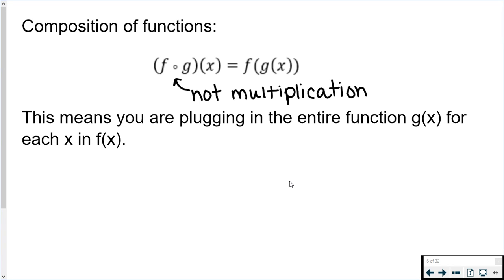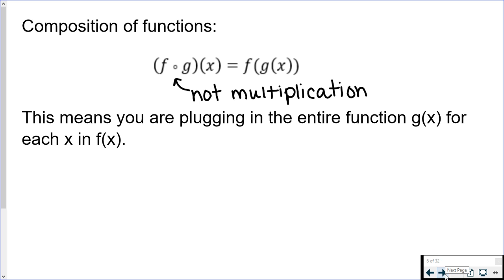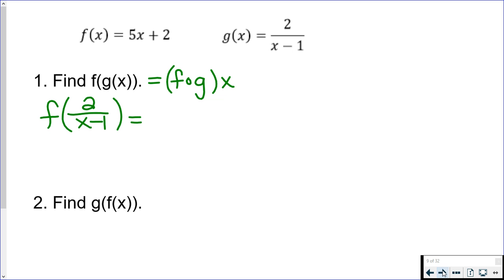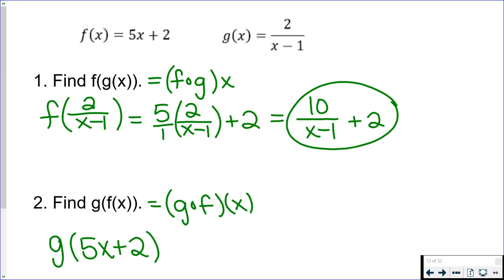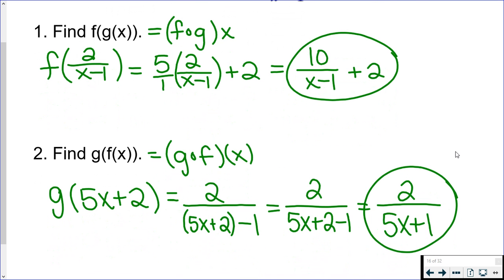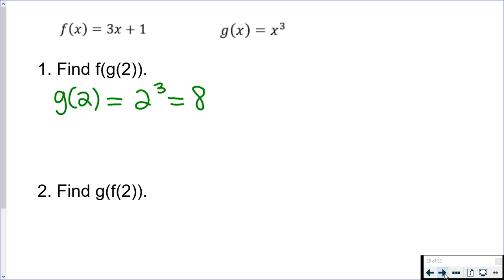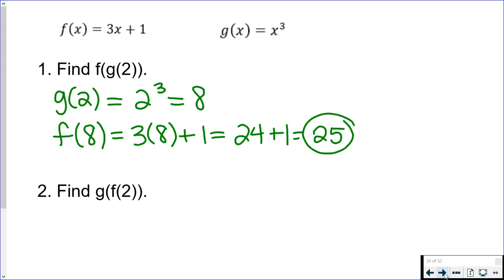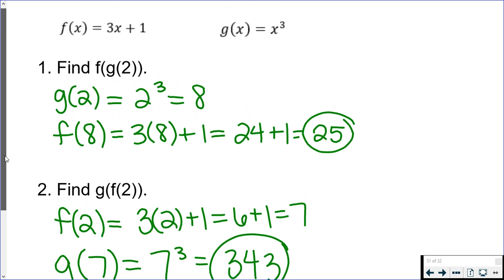Composition of Functions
Finding the composition of functions